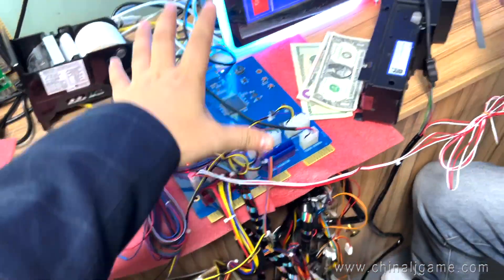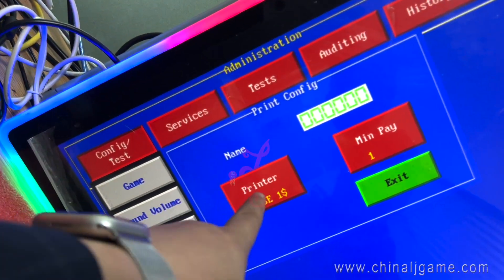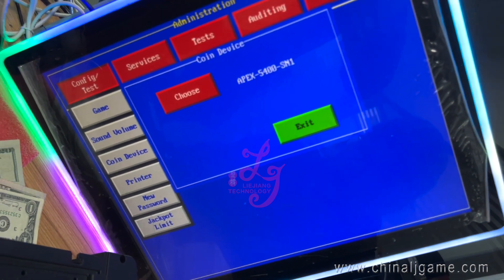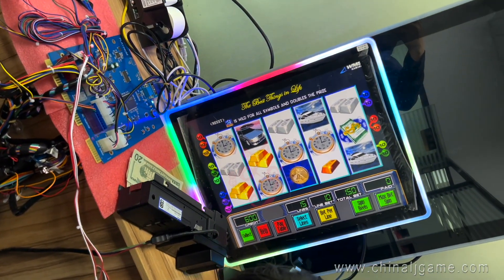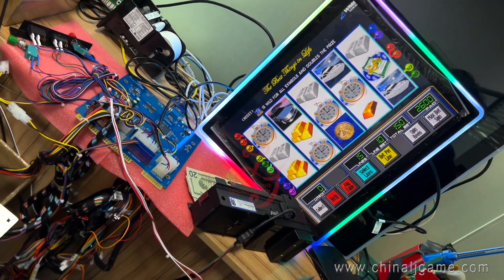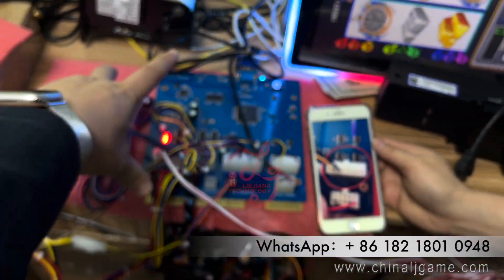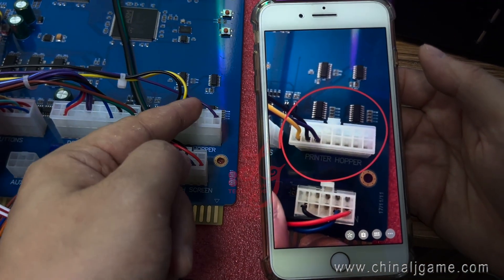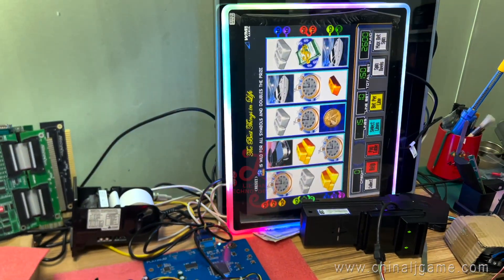How to Connect Life of Luxury Gaming PCB Board to Bill Acceptor And Ticket Printer 550 蓝色板连接打印机纸钞机售后